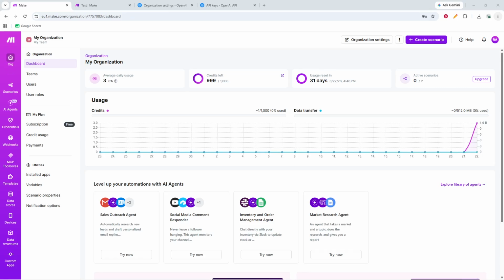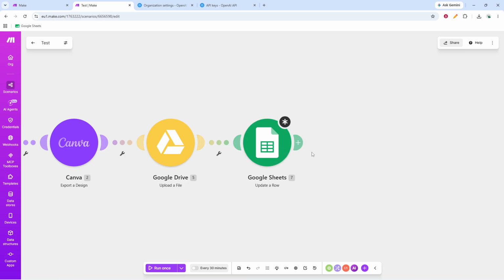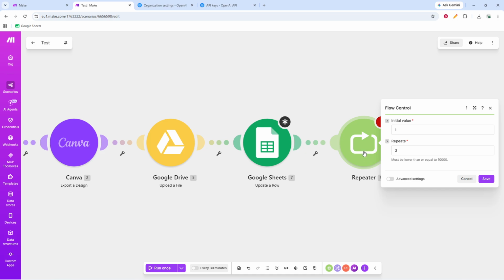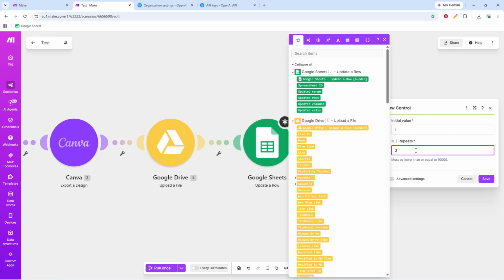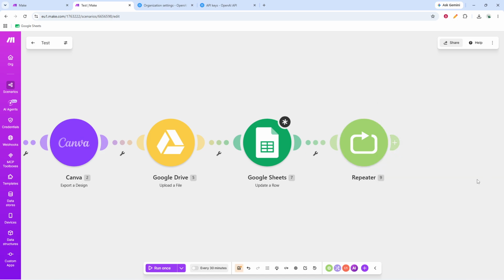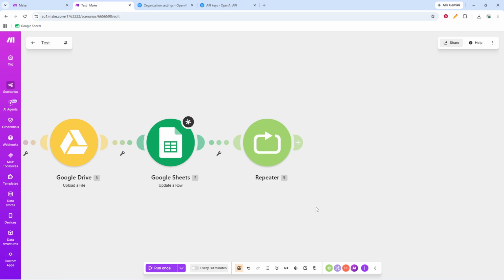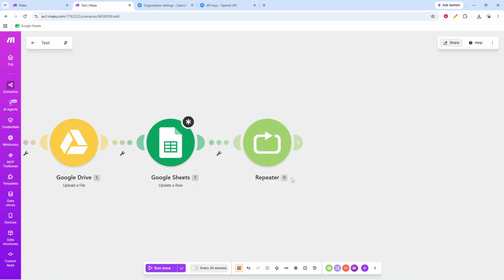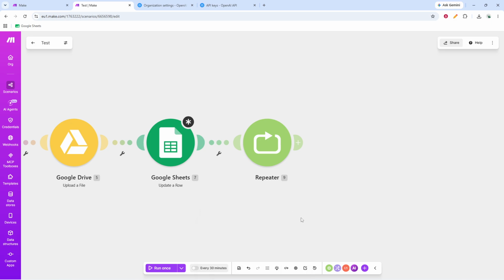How to Build Loops with the Repeater Module in Make.com [2026 Step By Step Guide]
In today's video, I'll show you how to build loops with the Repeater module in Make.com step by step. Whether you're repeating tasks, processing multiple items, or creating advanced automation workflows, this guide will help you use the Repeater module effectively.

You'll learn how to add a Repeater module, configure loop settings, repeat actions automatically, process multiple records, and optimize your Make.com scenarios.